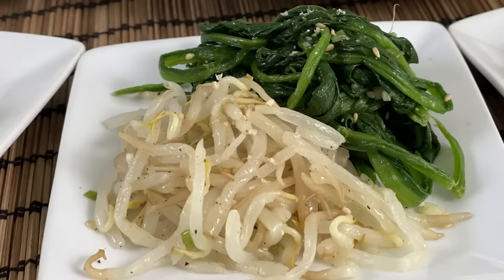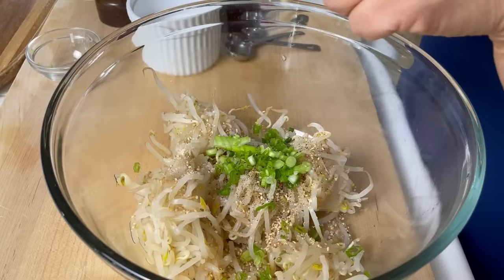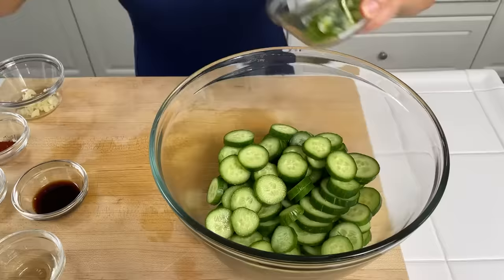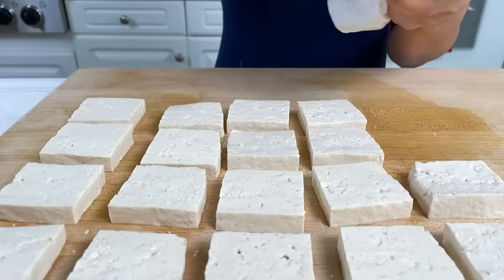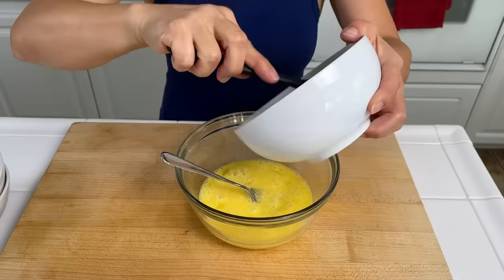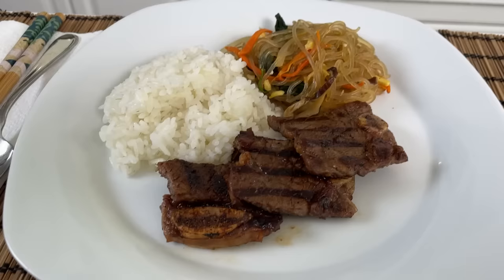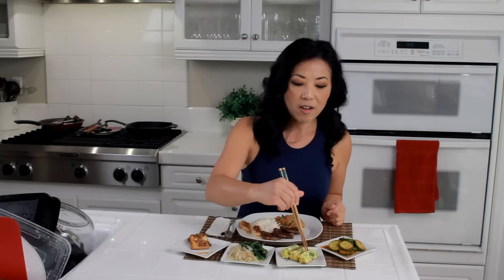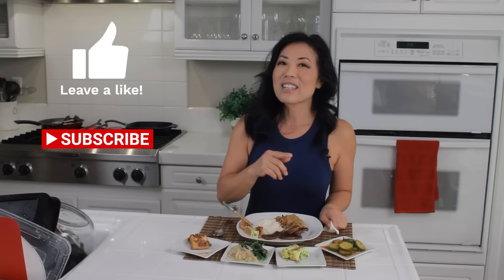5 Quick and Easy Korean Side Dishes - Banchan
5 Quick and Easy Korean Side Dishes - Banchan

A traditional Korean meal can be a bit daunting to make at home if you wish to serve a number of Banchan (Side Dishes).  I'll show you 5 side dishes that can be made quickly to round out a Korean meal and you can find most, if not all, of the ingredients in your local grocery store.

The only ingredient that may not be available in your local grocery is the Korean Chili Powder (Gochagaru).

Recipes:  Banchan (Korean Side Dishes)

Seasoned Bean Sprouts

Ingredients:
1 pound bean sprouts, cleaned
1 green onion (scallions), finely chopped
1 garlic, minced
1 tablespoon toasted sesame seeds
1 tablespoon sesame oil
1 ½ teaspoon salt

Instructions:
Bring pot of water to boil. Place bean sprouts in pot and blanch 3 to 4 minutes. Transfer into colander, rinse under cold water, drain and
squeeze out excess water.
Place bean sprouts in medium bowl. Add green onions, garlic, sesame seeds, sesame oil, salt, and pepper. Mix well until well incorporated. Set
aside.
The bean sprouts can be served warm, chilled, or at room temperature.

Seasoned Spinach

Ingredients:
2 bunches of spinach (about 8 ounces), rinsed and ends trimmed
1 green onion (scallions), finely chopped
1-2 garlic, minced
1 teaspoon toasted sesame seeds
1 tablespoon sesame oil
1 teaspoon salt

Instructions:
Bring pot of water to boil. Place spinach in pot and blanch for about 2 seconds. Transfer into colander, rinse under cold water, drain and
Place spinach in medium bowl. Add green onions, garlic, sesame seeds, sesame oil, salt, and pepper. Mix well until well incorporated. Set aside.
The spinach can be served warm, chilled, or at room temperature.

Braised Tofu

Ingredients:
I package firm tofu
¼ cup soy sauce
2 green onions (scallions), finely chopped
2 garlic, minced
1 tablespoon sesame seed
1 tablespoon sesame oil
½ tablespoon Korean chili powder
1 teaspoon sugar

Instructions:
Remove tofu from package and pat dry as much as you can to remove the excess water.
In a mixing bowl, combine the braising liquid: soy sauce, green onions, garlic, sesame seeds, sesame oil, Korean chili powder, and sugar. Mix
well. Set aside.
Cut the tofu in half and then into squares, about ½ inch thick.
Very lightly season the tofu with salt.
Heat vegetable oil in a large pan over medium-high heat. Place single layer of tofu in the pan. Cook until tofu is slightly brown on both sides,
about 4 to 5 minutes.
Reduce the heat and pour braising liquid over the tofu. Spread evenly-as much as you can. Cover and let cook for about 3 minutes. Transfer to
plate and serve warm.

Simple Cucumber Salad

Ingredients:
3 Persian cucumbers, thinly sliced
2 green onions, thinly chopped
2 garlic, minced
2 tablespoons sesame oil
2 teaspoon soy sauce
2 tablespoon white vinegar
1 teaspoon sugar
1-2 teaspoon Korean chili powder

Instructions:
Place sliced cucumbers in large mixing bowl. Add green onions, garlic, sesame oil, soy sauce, white vinegar, sugar,
and Korean chili powder. Mix well. Set aside. Serve cold or at room temperature.

Egg roll

Ingredients:
4 eggs, beaten
1/2 salt
1 bunch (about 6) green onions, thinly chopped
Vegetable oil

Instructions:
Mix beaten eggs with salt and green onions in mixing bowl.
Heat about 2 tablespoons of vegetable oil in large pan on low. Pour egg and green onion mixture in pan. Cook on low and roll into log as the egg
continues to cook. Roll completely and let fully cook.
Remove egg roll onto cutting board. Let cool. Cut into ½ inch pieces. Place on serving plate. Serve warm or at room temperature.